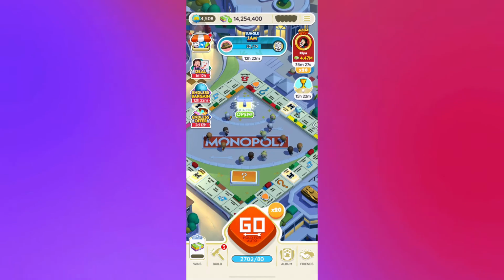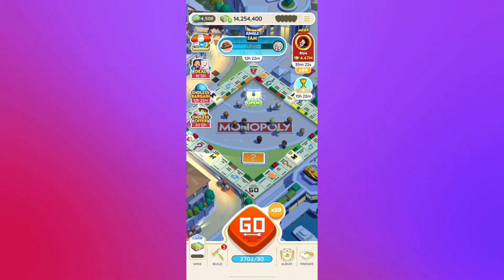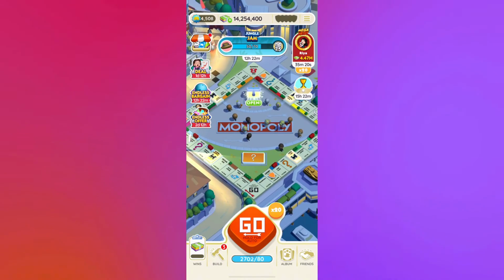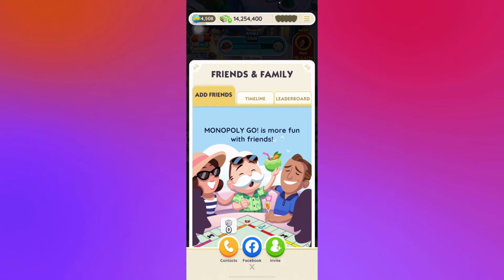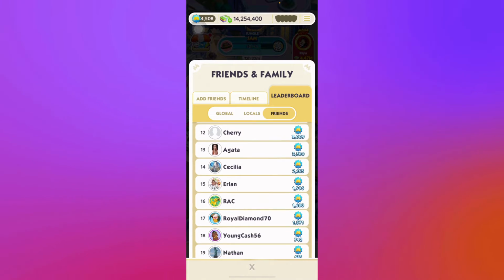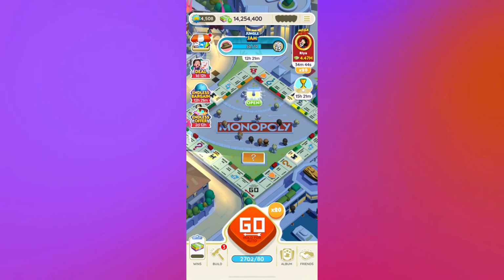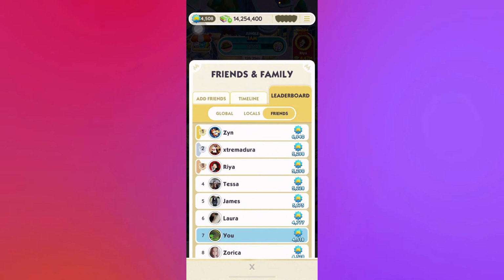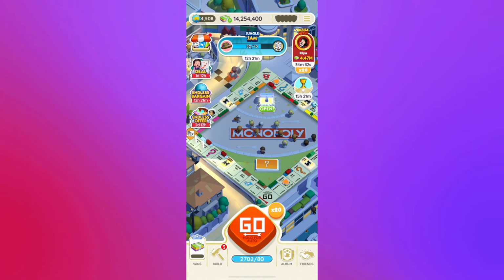How to Block on Monopoly Go (Monopoly Go Tutorial)